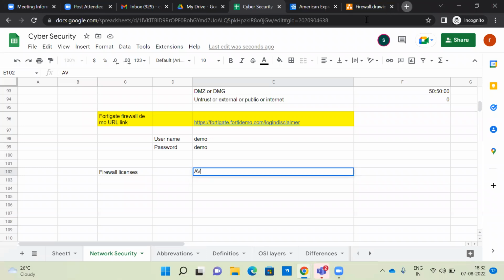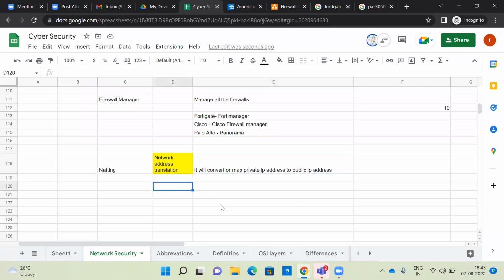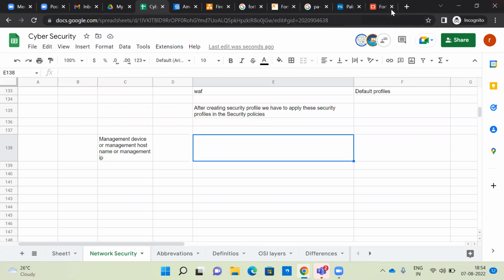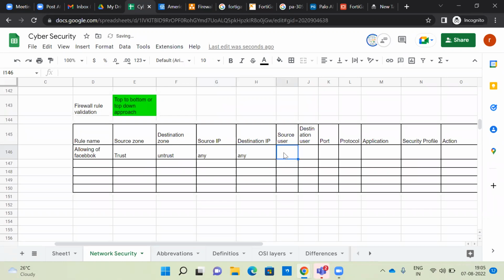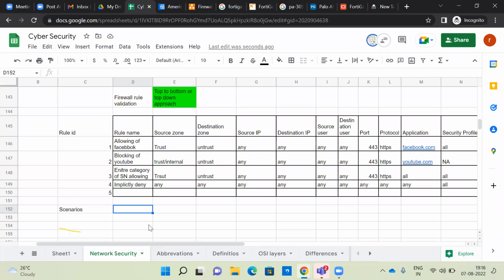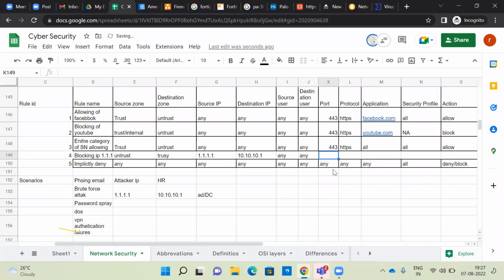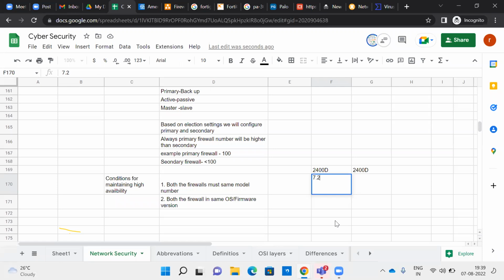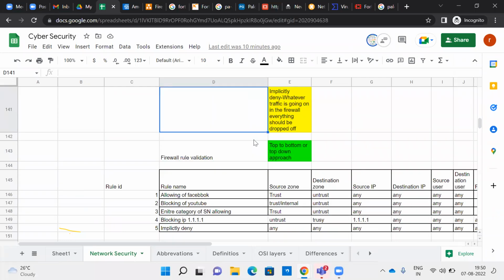Firewall part 2